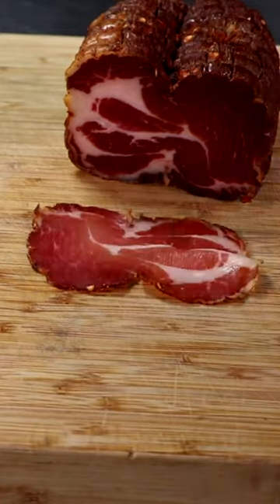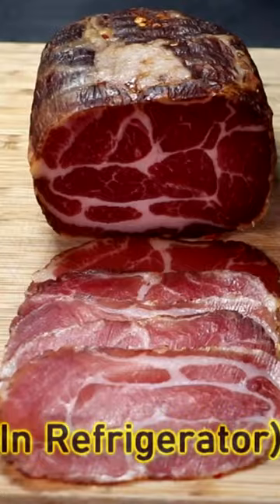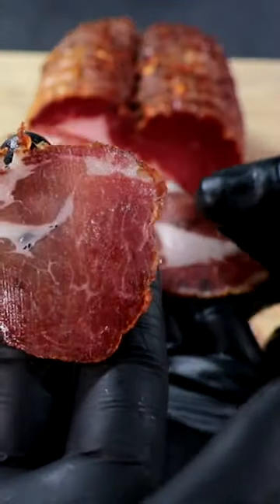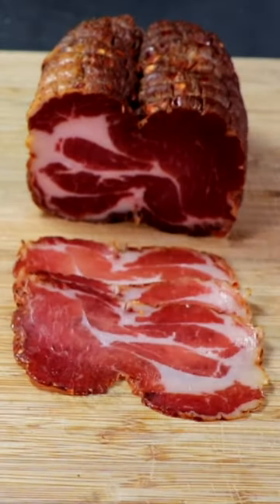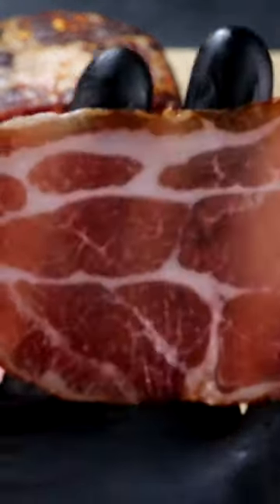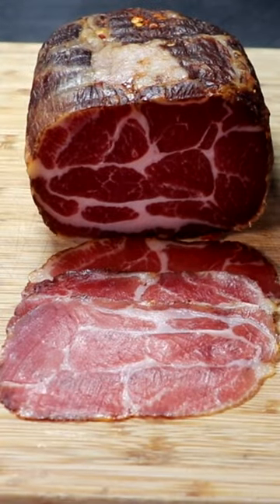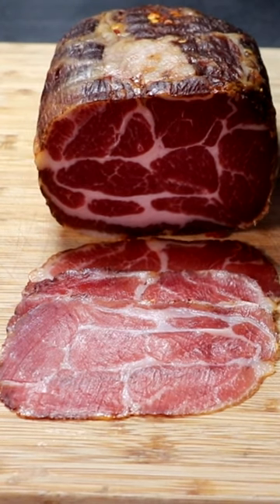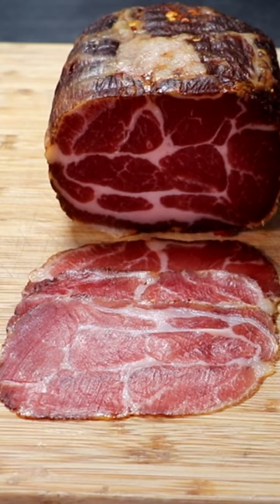Chamber Capocollo VS Fridge Capocollo | Taste Test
Which Tastes better, Chamber Coppa or refrigerator coppa